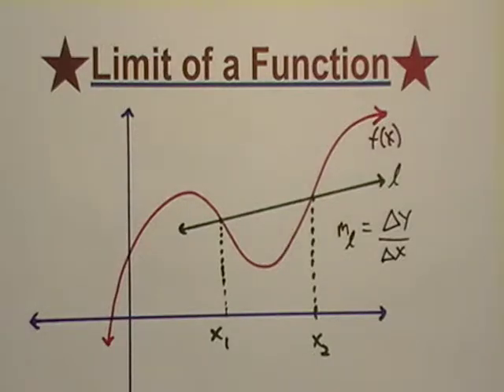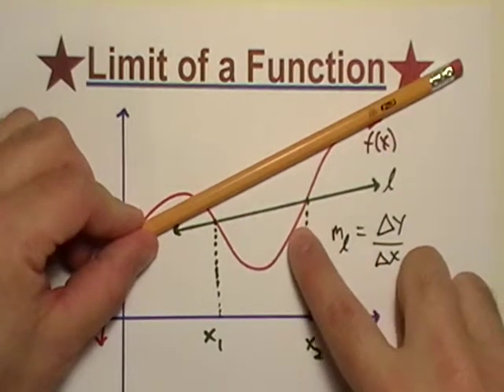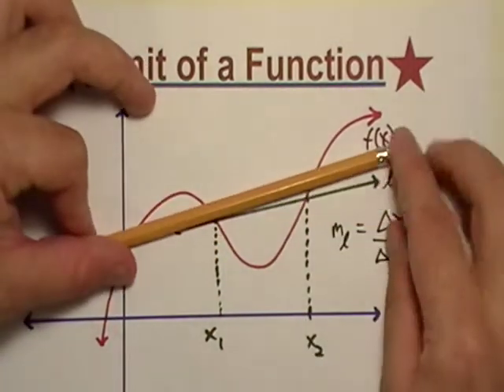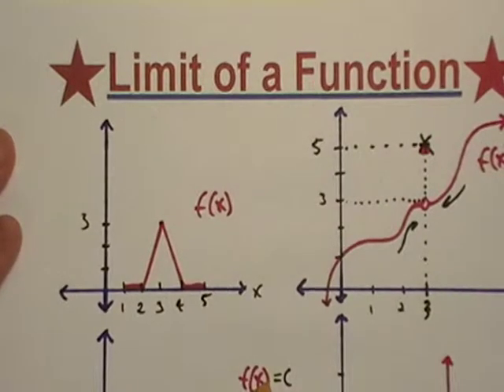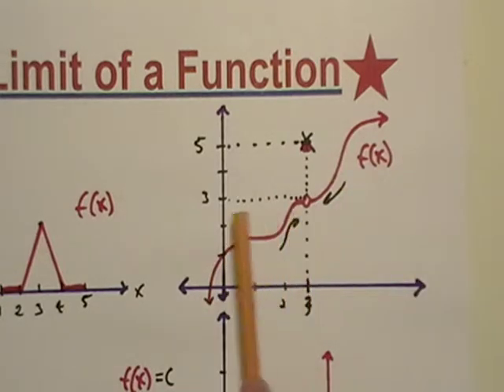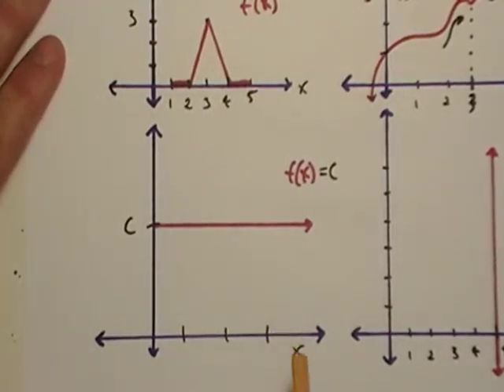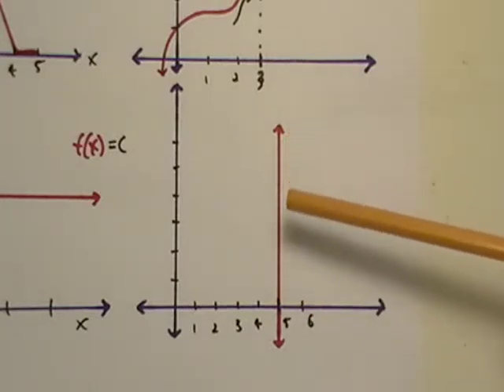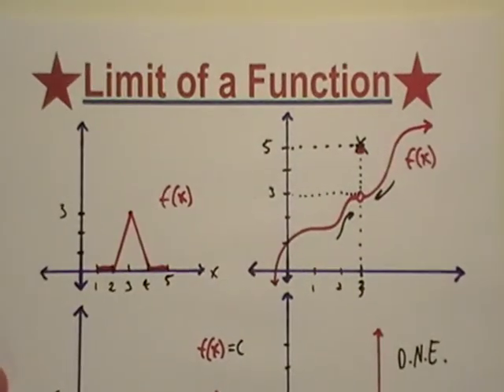Limits 1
Using graphs of functions to get a feel for limits.